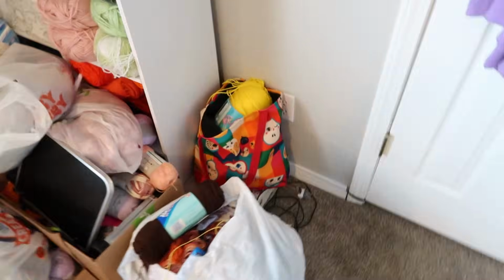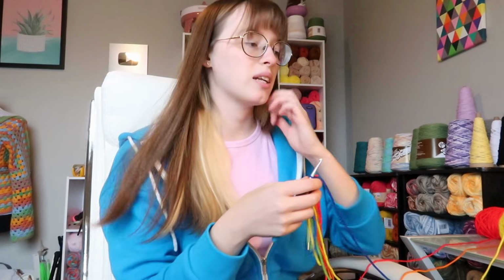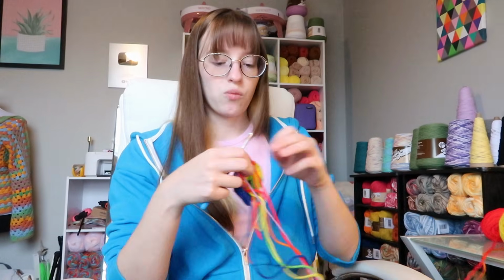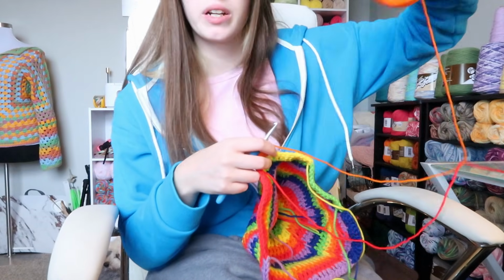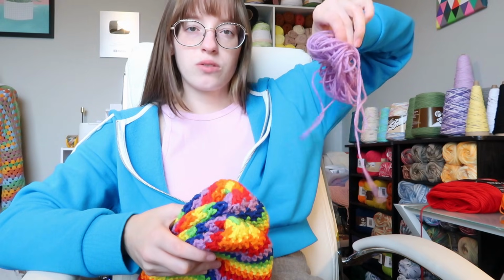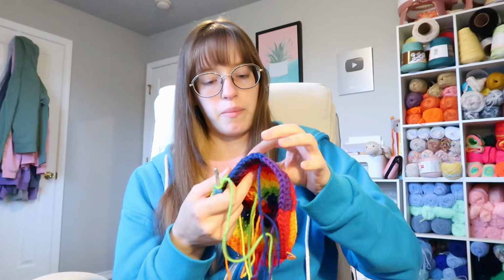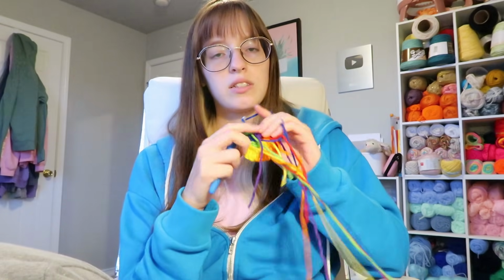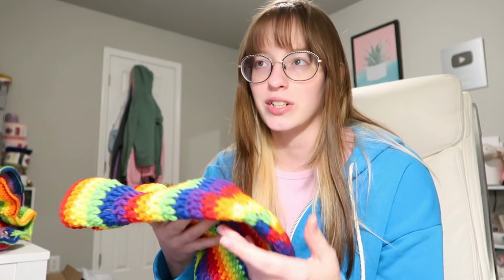How many bucket hats can I crochet in ONE day?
Feel free to sell any finished products you make using my tutorials on youtube, please credit me by tagging me or linking the tutorial video. Thanks!!